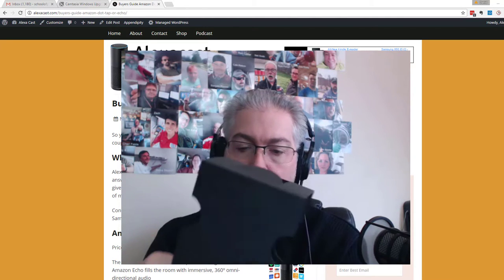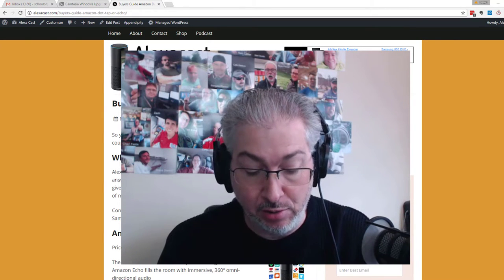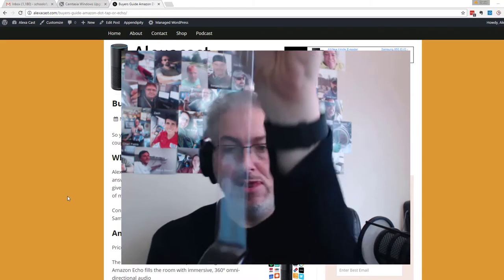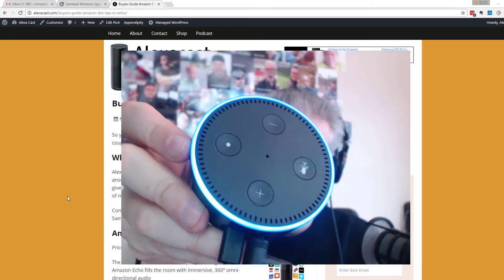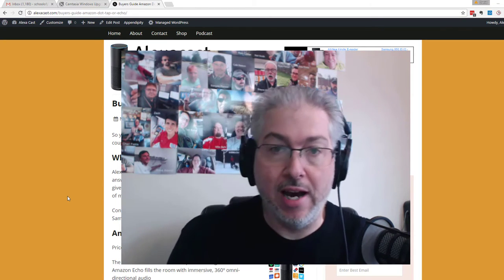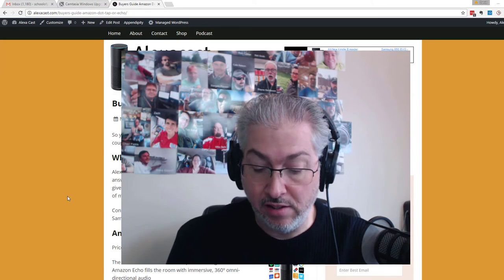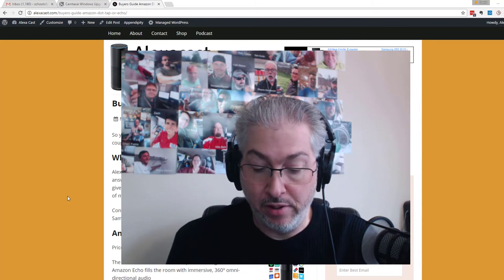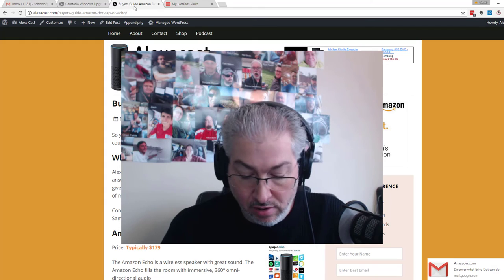Amazon Echo Dot unboxing and Setup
I started a podcast about using the Amazon Echo Dot. If you're a current user, share what you're using it for, and if you're a new user, come along for the ride at